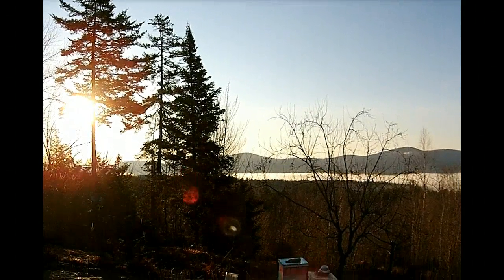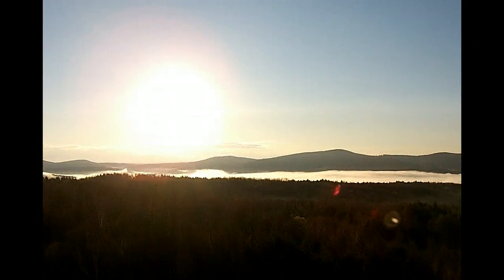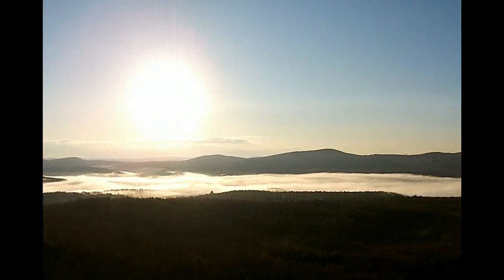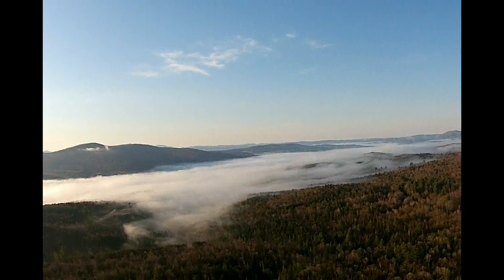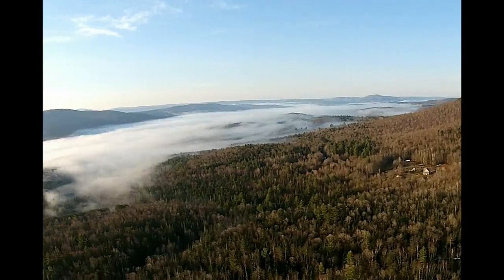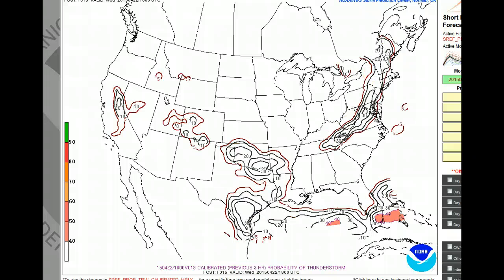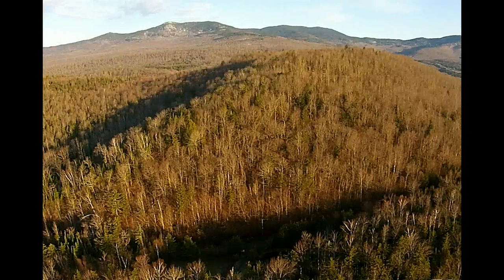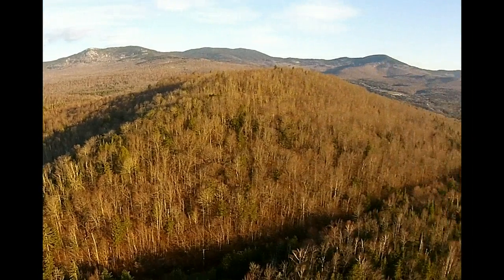Valley Fog then clouds showers/boomer?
Gorgeous morning - not necessarily a nice afternoon with instability comes more showers and maybe a couple rumbles of thunder today though fairly low chances.